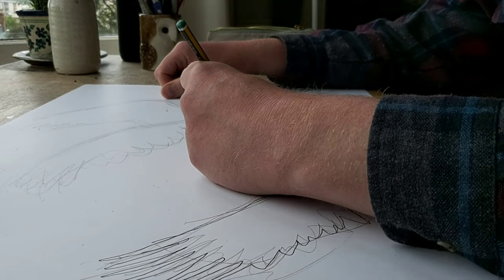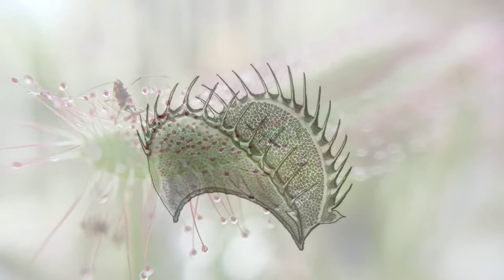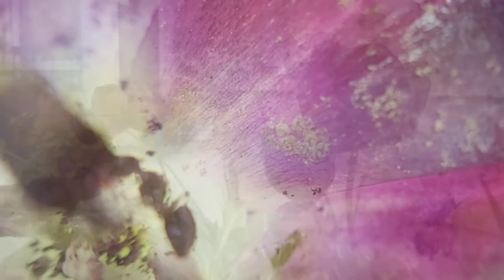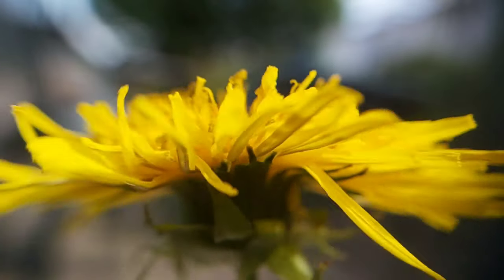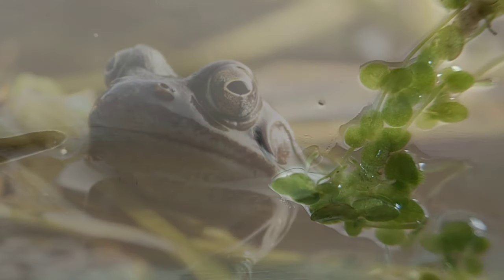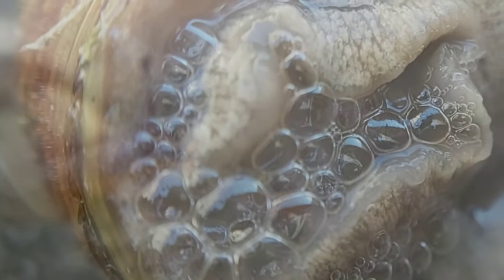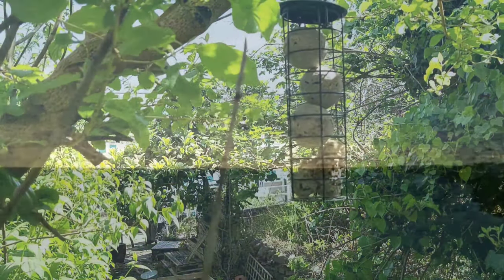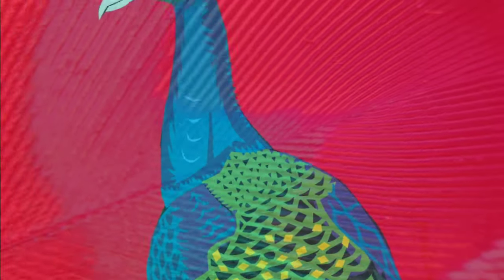Matthew Price Artist - Why Nature Inspires my Art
In this video I explain the reasons why nature influences my art.

This is the first video I have created and edited using just my smartphone. All the footage, photography and artwork was created by me. The only exceptions to this are the images of me at work by Matt Glover Photography.

Most of this footage was shot in my house and garden, by me, over 5 days during the coronavirus pandemic of 2020.

You will learn the origins about by enthusiasm for the Natural World, what artwork I created as a result of this passion and what message I hope to share with viewers.

If you would like to see more of my artwork and photography, please visit the following: